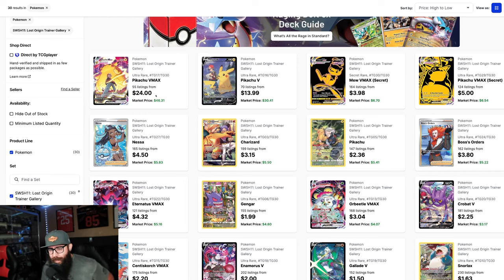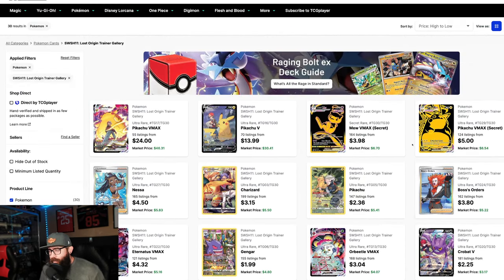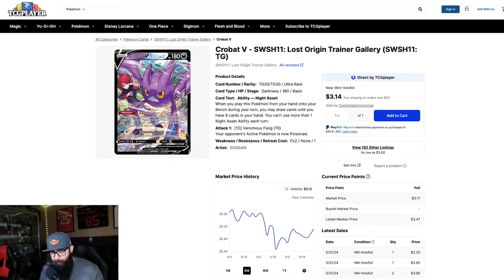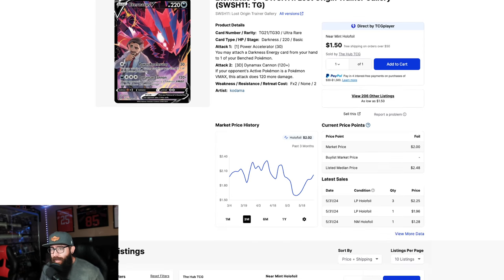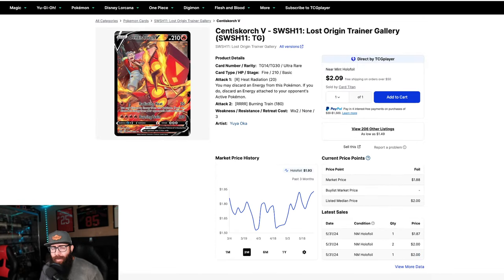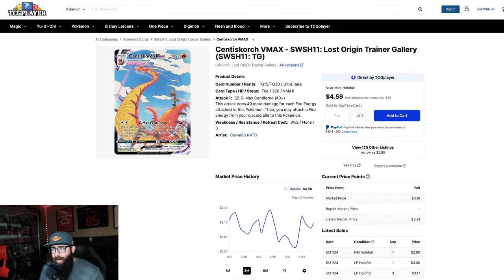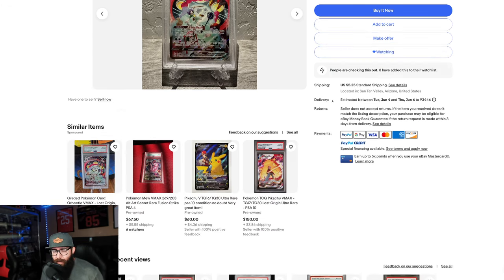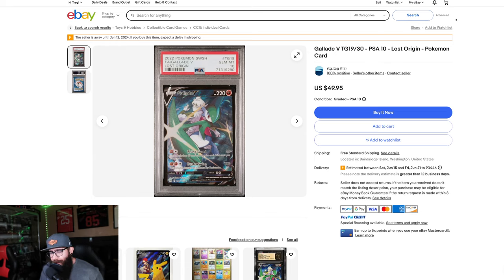Trainer Gallery Card With Huge Investment Upside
These Trainer Gallery Cards from the Pokemon set Lost Origin have some great upside potential long term! Whether you are a Pokemon investor or Pokemon collector it is important to know what the market is doing and being able to be ahead of the curve and pick up some of these sleeper cards before they are more popular is a really great strategy.